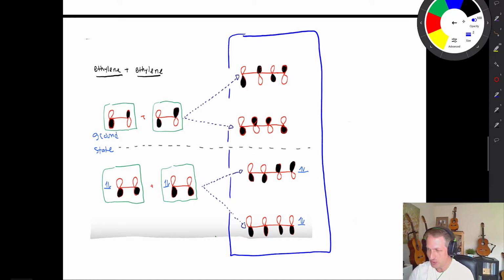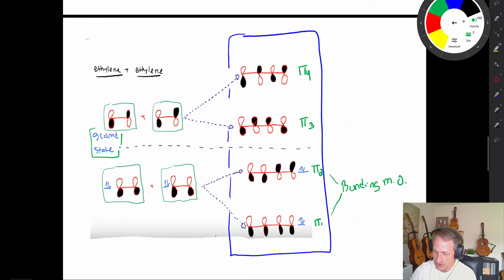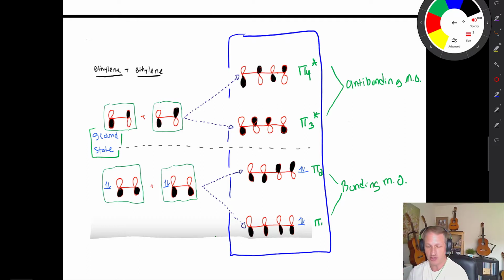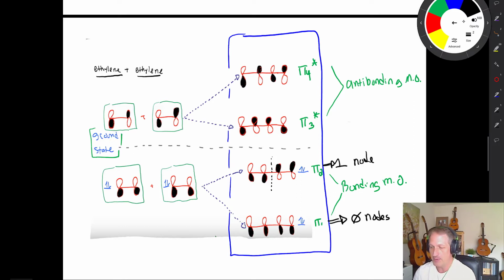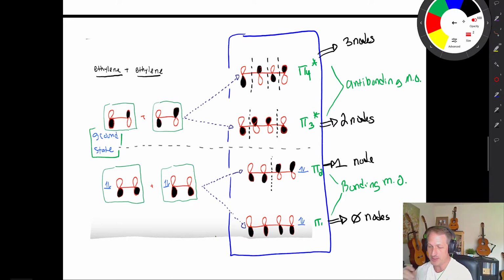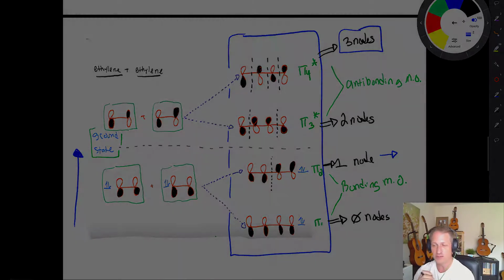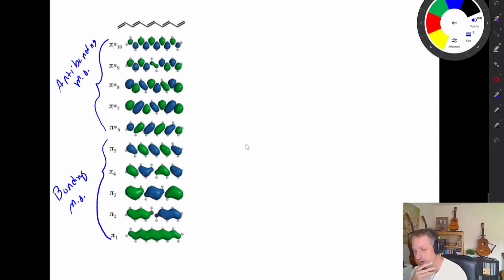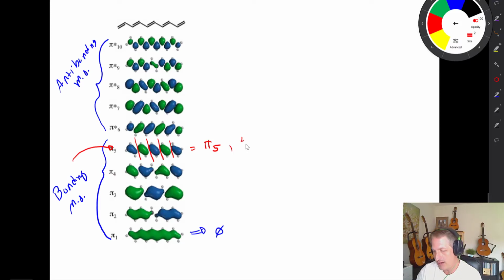Chapter 15 MO Nodes Review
How to determine nodes in an MO Diagram